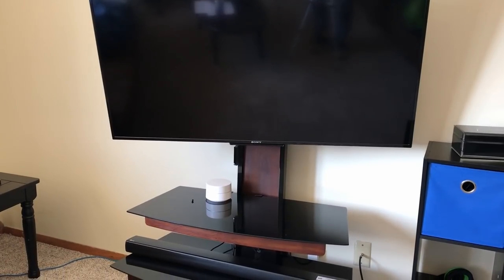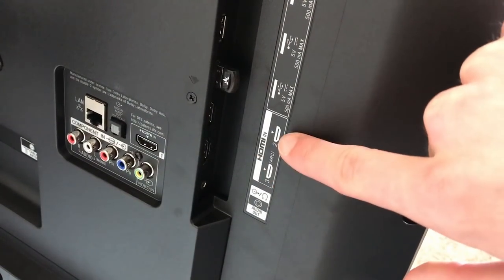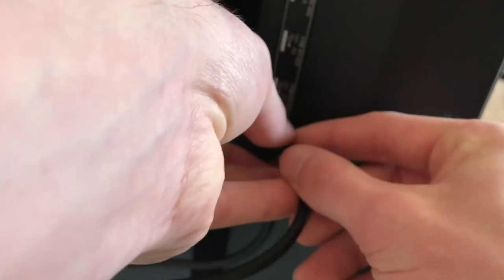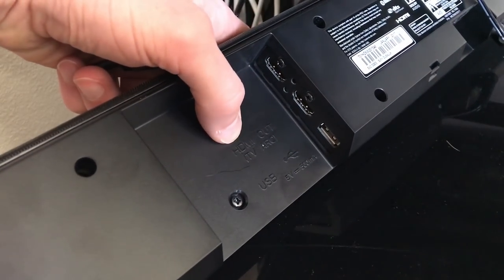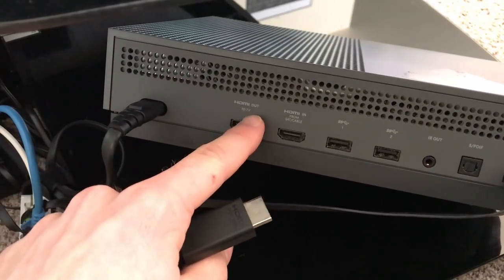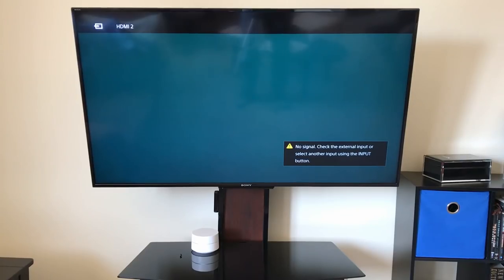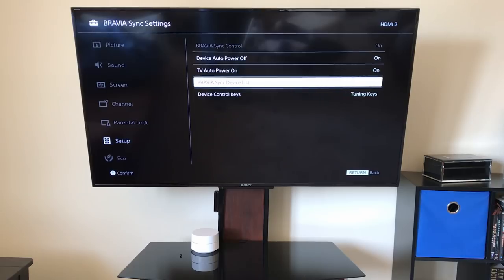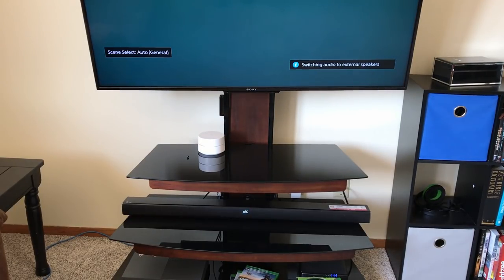How to Connect Xbox One to a sound bar WORKS!!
Having trouble connecting your soundbar to your TV and having to play sound from your XBox? Here I'll show you have to connect your tv and sound bar so that you can have your tv and soundbar synced while being able to have you XBox One S in 4K.

If you found this helpful your support is appreciated!

✅ You will need 2 HDMI cables.
       Soundbar and TV with ARC support.
       Also an XBox One

💰 LG Soundbar (SJ5Y) 2.1 Channel 320 Watt

💰 Sony 49-Inch 4K Smart TV (2017 Model)

💰 Lightning to 3.5 headphone adaptor

💰 RØDE VideoMic